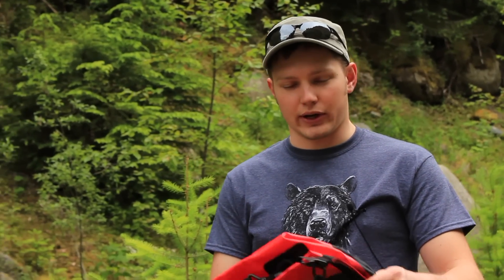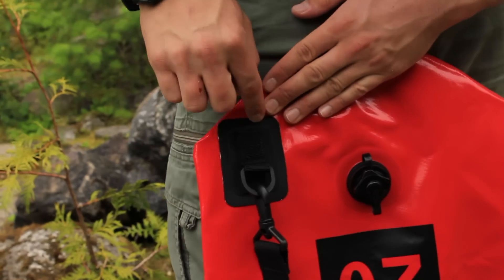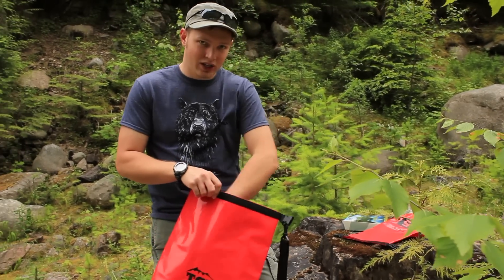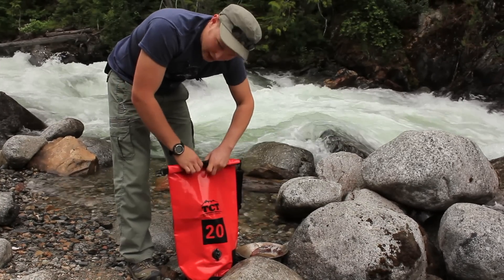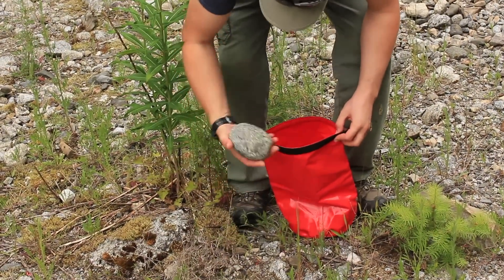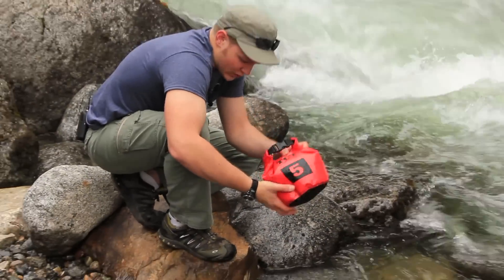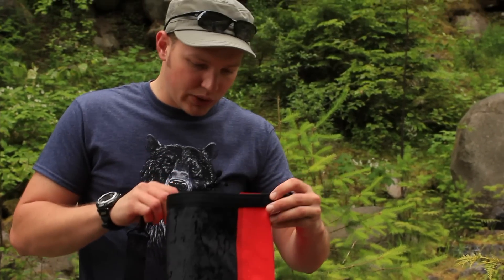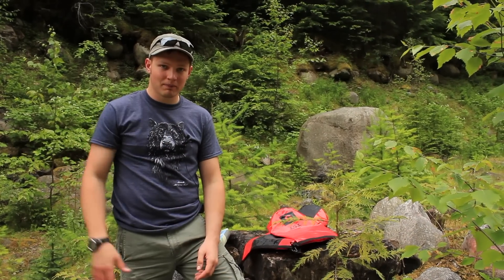TCT Dry Bags | Review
Some decent dry bags!